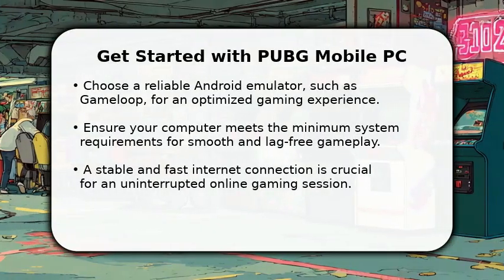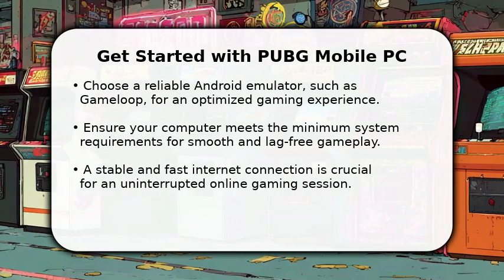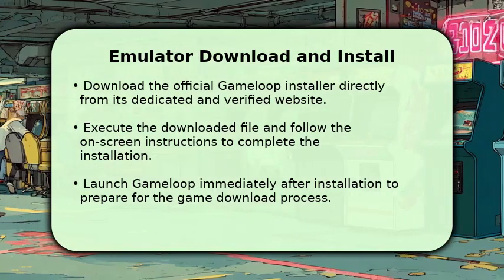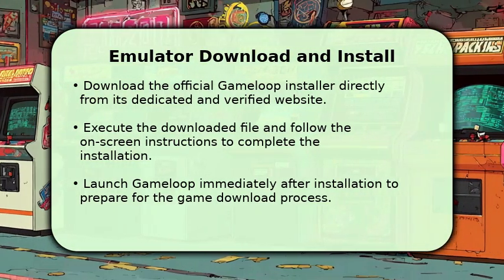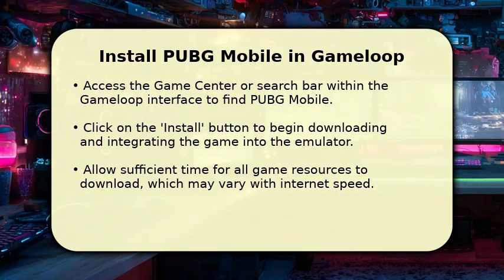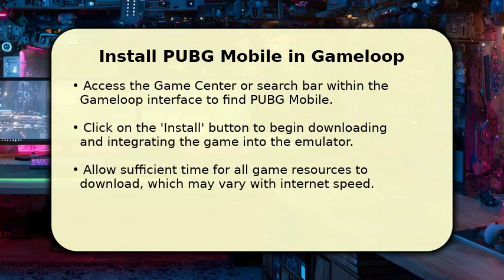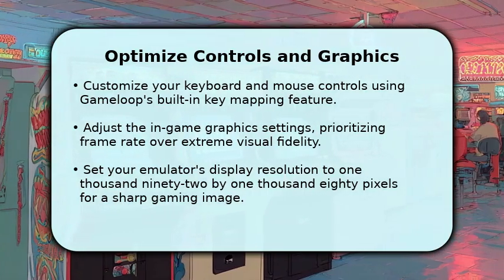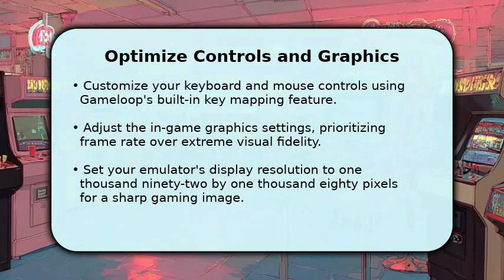How To Play PUBG Mobile On PC 2025 - Full Guide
▸ :^) Want to play PUBG Mobile on your PC? This full guide provides everything you need to know to get started! Learn how to install and set up PUBG Mobile on your computer, including the best emulators and optimal settings for smooth gameplay. We cover step-by-step installation, configuring keyboard and mouse controls, and essential tips to help you master the game and gain a competitive edge. Whether you're a new player or looking to improve your PC gaming experience, this video will walk you through the entire process. Get ready to enjoy PUBG Mobile with enhanced graphics and controls on your desktop or laptop!